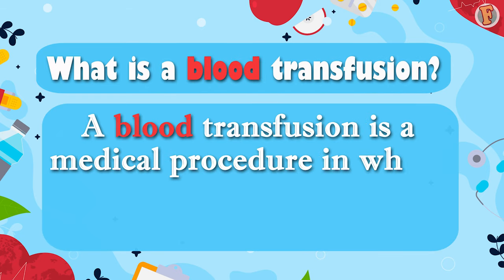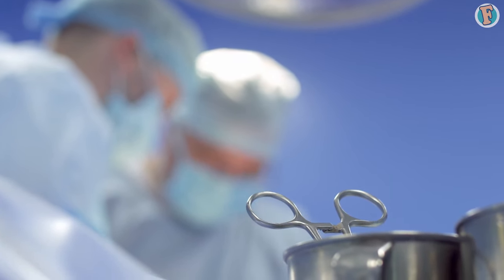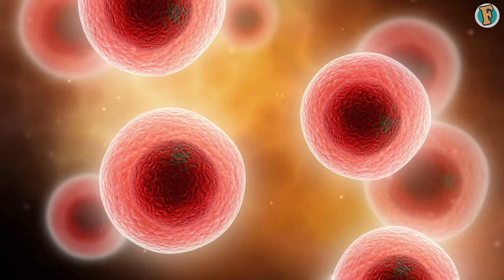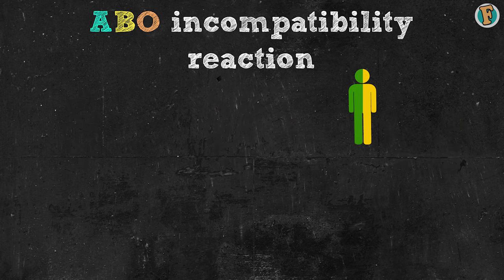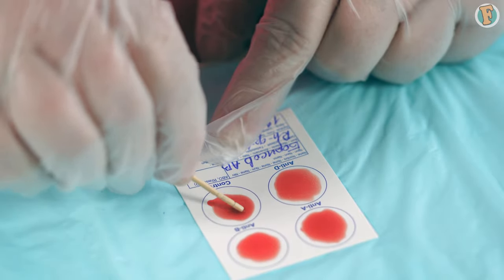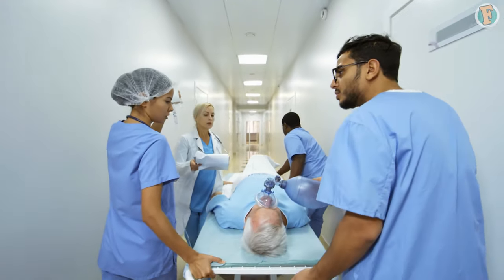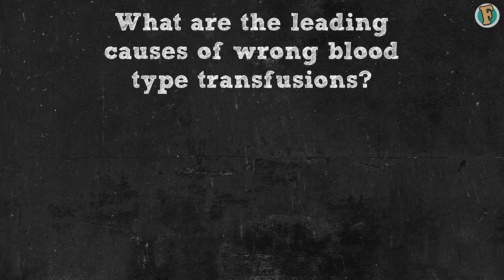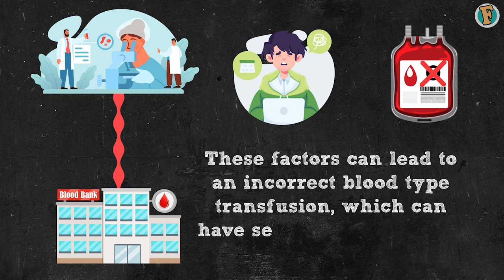Receiving the wrong blood type! Learn how this mistake hurt your body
Awareness of the potential consequences of receiving the wrong blood type is essential. The implications of this mistake can range from mild symptoms to life-threatening conditions like an acute hemolytic reaction or a medical emergency. This eye-opening video delves deep into the repercussions of receiving the wrong blood type during a blood transfusion and how this potentially fatal mistake can negatively impact your body. And we will mention the importance of blood typing and the different blood groups. Also, highlight the severe dangers of receiving the wrong blood type, such as immune reactions and organ damage. Moreover, we explain how our immune system reacts to foreign blood cells, triggering adverse effects.
Furthermore, it will shed light on the vital role of blood tests in ensuring the compatibility of blood types before a transfusion occurs. This is a crucial step that can prevent potentially disastrous outcomes. Hopefully, by the end of the video, you will understand the importance of blood type compatibility and the severity of the risks associated with receiving the wrong blood type during a transfusion. We hope this knowledge will empower you to make more informed decisions about your medical care and ensure your safety in the future. Remember, knowledge is power – stay informed and stay healthy!
▶️ Share your thoughts and ideas in the comment section below. ⬇
Timestamp:
00:00  Intro
00:37  What is a blood transfusion?
01:27  What happens when the wrong blood type is inserted?
 04:34  What are the Leading causes of wrong blood type transfusions?
 05:44  Tips to avoid getting the wrong blood type